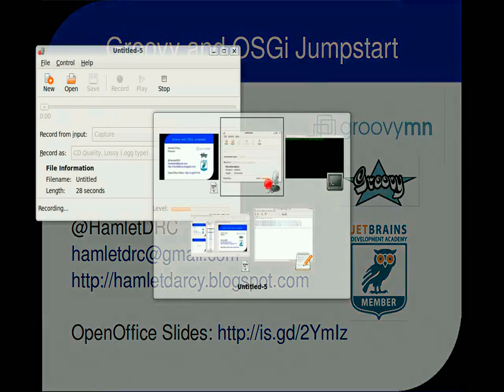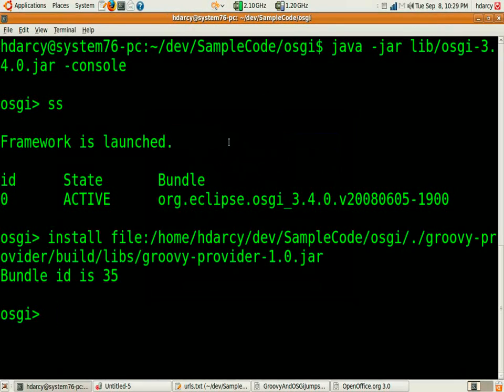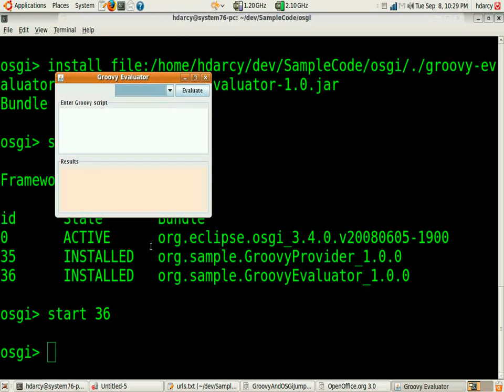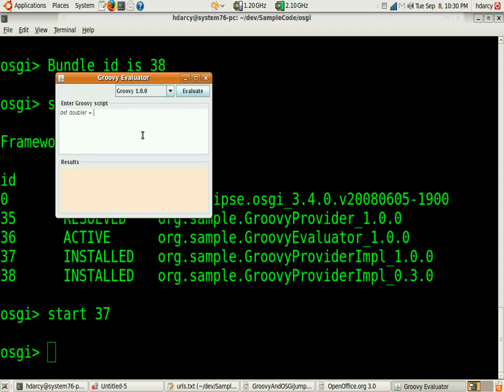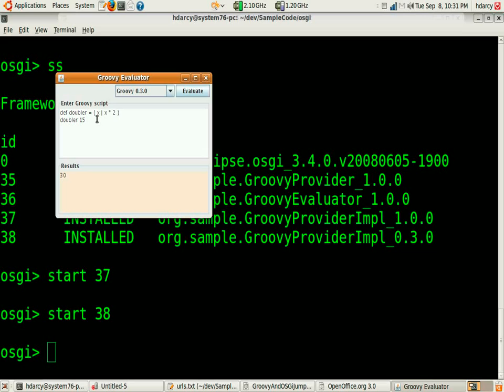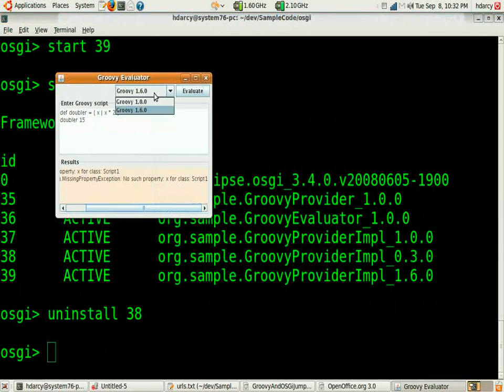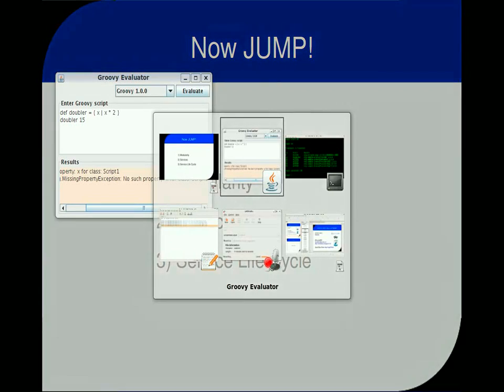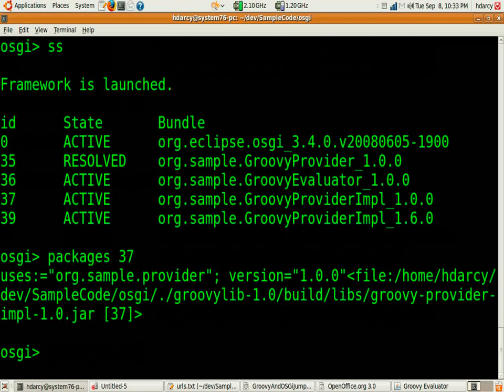Groovy and OSGi Jumpstart in 5'38"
This is a demo of using Groovy and OSGi together in only 5 minutes 38 seconds. It demonstrates modularity, services, and service lifecycle. This is the beginning of a talk that will be given at the 2GX Groovy/Spring conference.